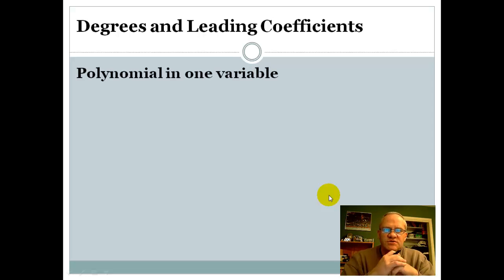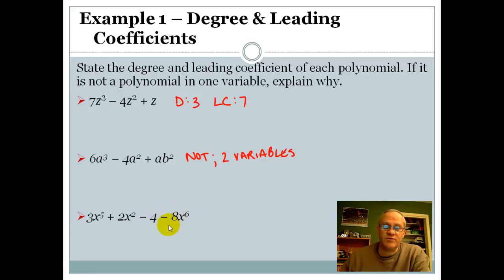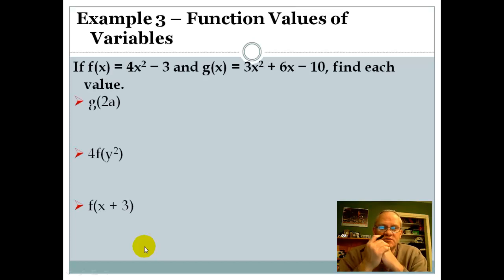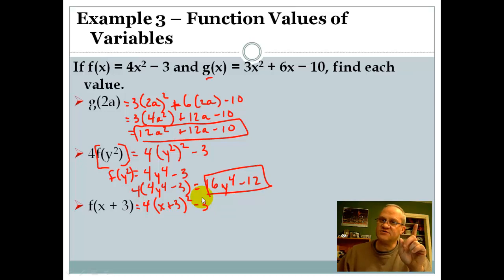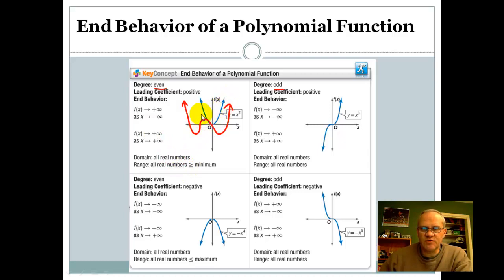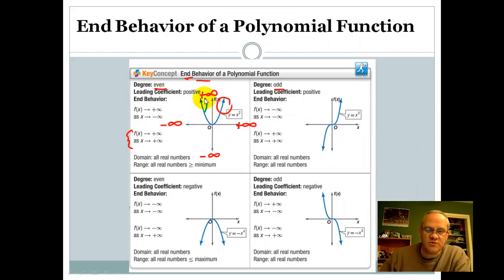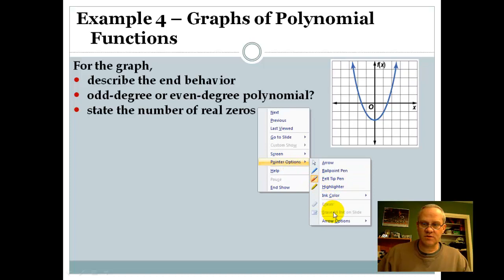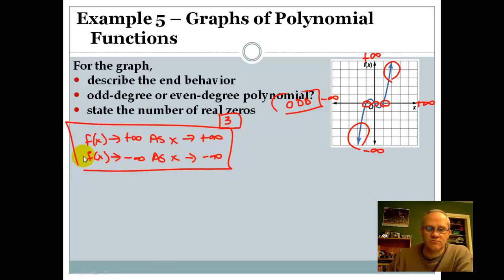A2 - 5.3 Polynomial Functions